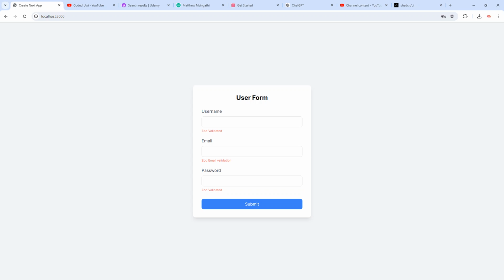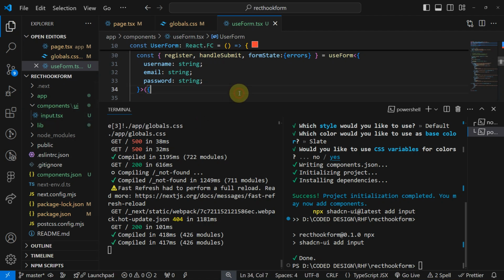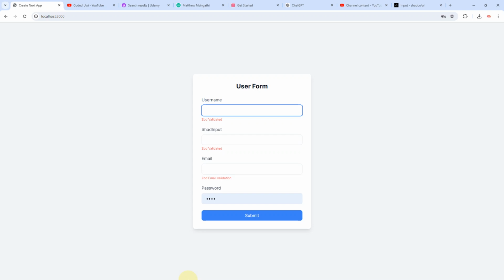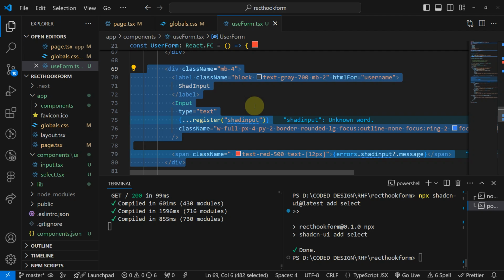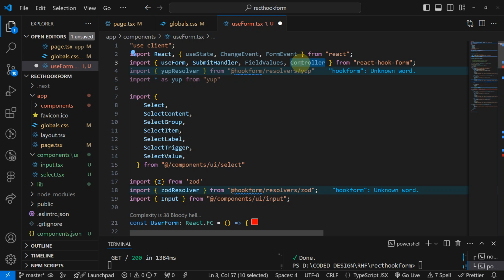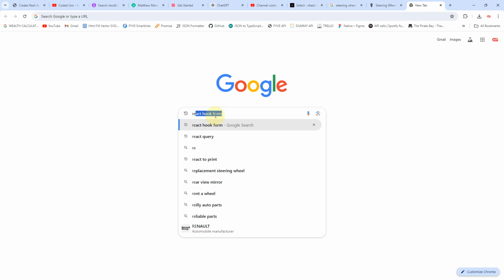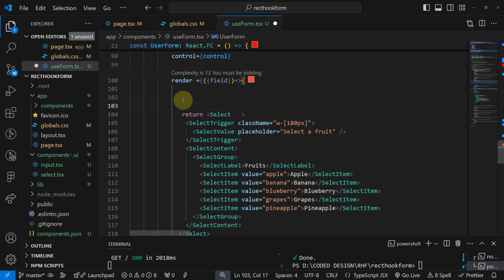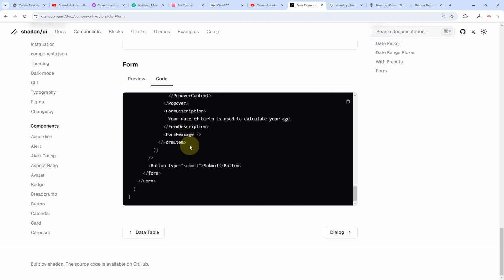ShadCN React Hook Form Tutorial 2024 (Zod + ShadCN + Mui)- 7